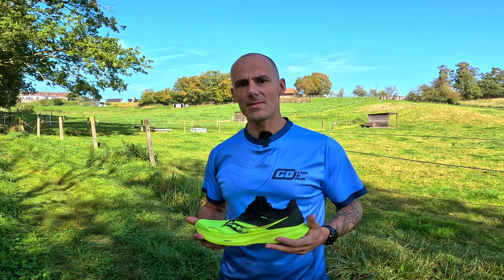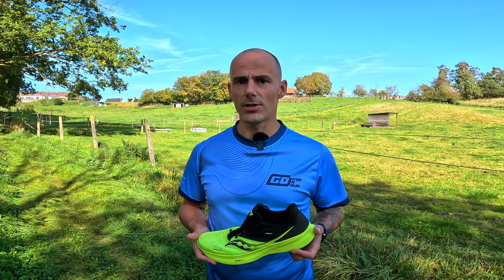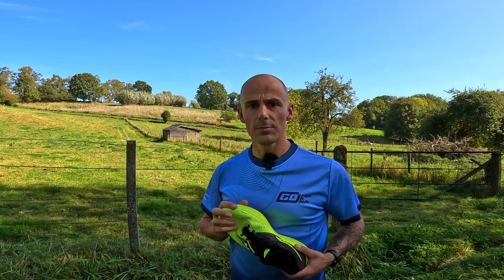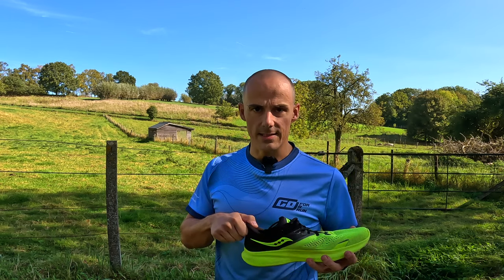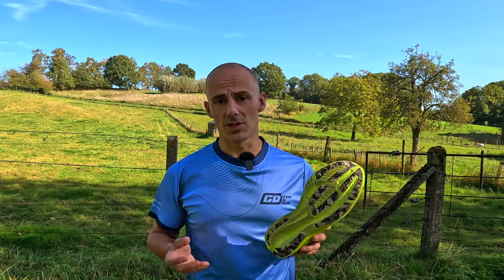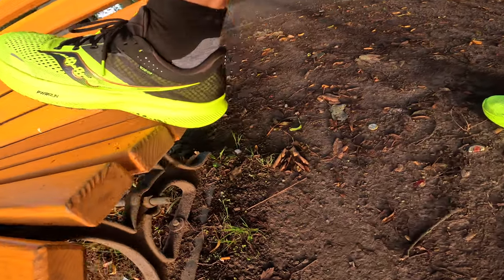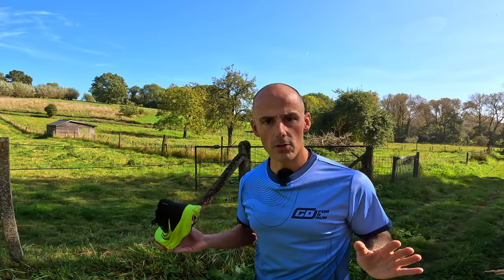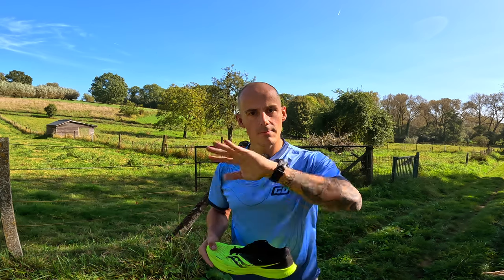Saucony Ride 16: Will It Be A Good Ride?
In this video I share my honest and unbiased opinion about the Saucony Ride 16.

I have been testing the shoes out for about 100 kilometers and in the video I share my experience.
The shoe has pro's and con's, like all shoes do.

It's a shoe can provide a little bit of stability, but if you tend to have an overpronation then i recommend that you check out my Saucony Guide 16 review!

I hope this video can help you decide if you would like to buy it or not.
Do also check out my review about the Saucony Guide 16, which looks a lot like the Ride 16.
But I'll let you discover the differences!

00:00 Introduction
00:10 Basic Specifications
01:02 Midsole / Outsole
02:16 Upper
03:49 Durability
04:55 Summary

*Video Equipment 🎥 (on Amazon):*
Canon EOS R50
GoPro HERO11 Black
GoPro Media Mod
Insta360 X3 Vlog Kit
Rode Wireless Go II

*Storage:*
Main disc: Sandisk 2TB hard drive (2Gbps/sec)
Backup disc: Sandisk 2TB hard drive (1Gbps/sec)

You do not need to click these links, as an alternative you could search for these items yourself through any search engine.